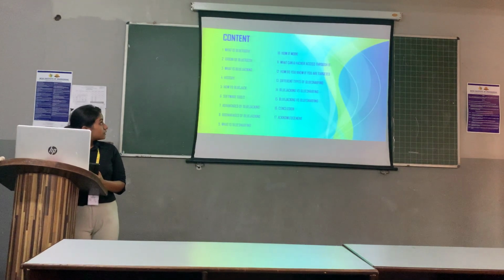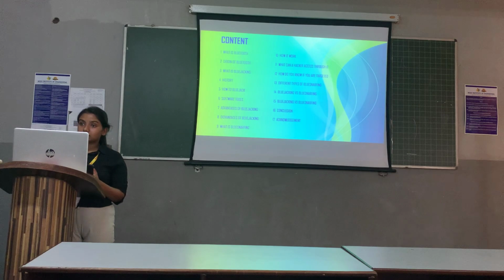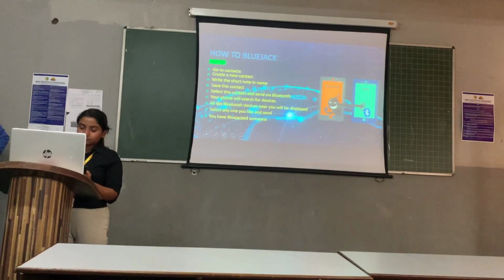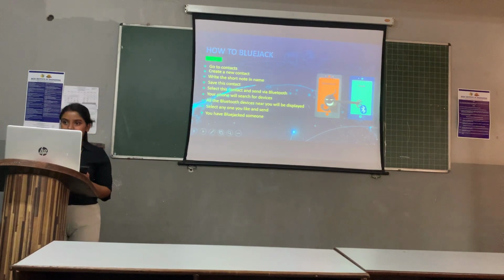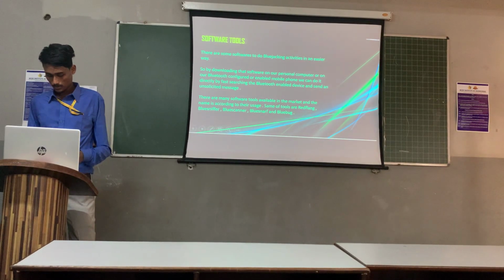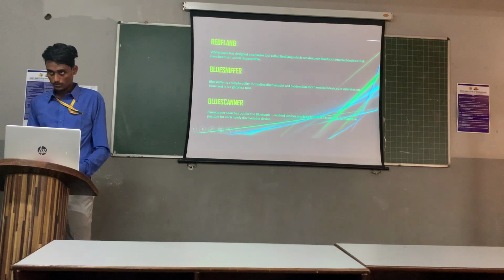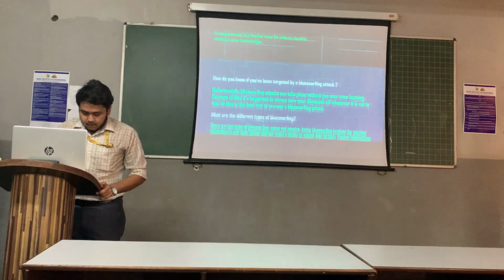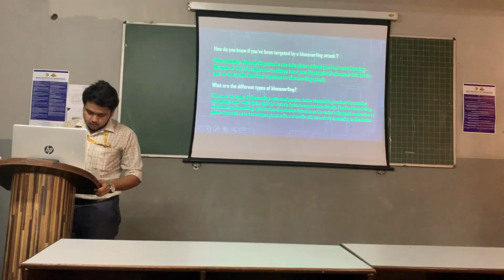Blue Jacking by Shivanti Nandi,Sohom Sarkar & Tamoghona Samanta